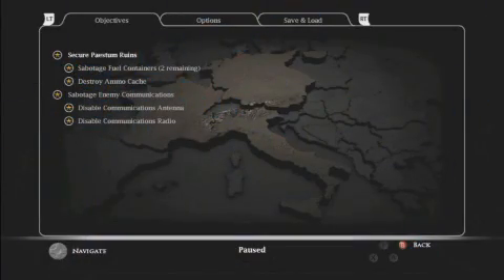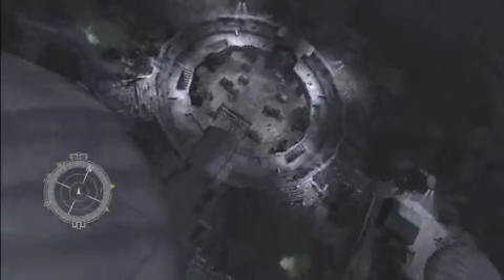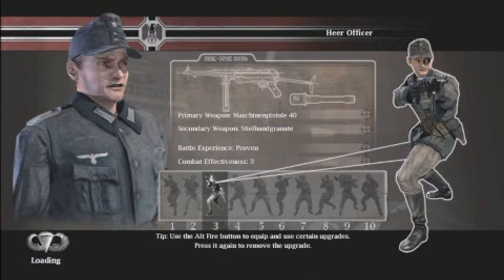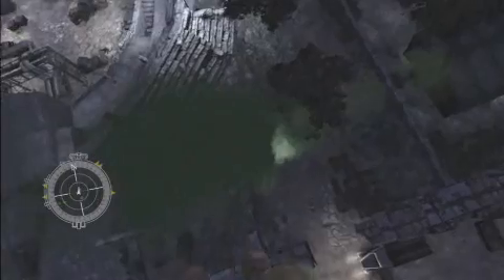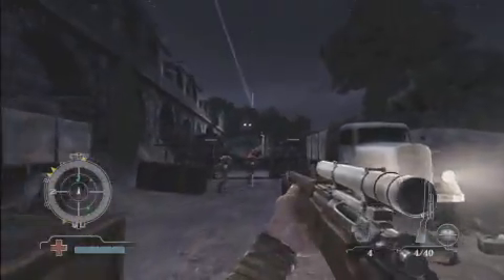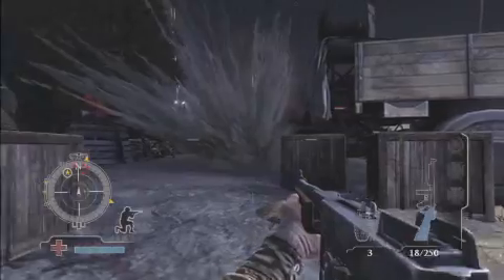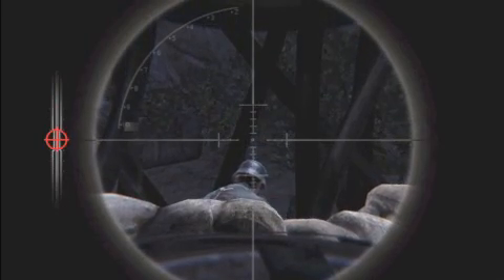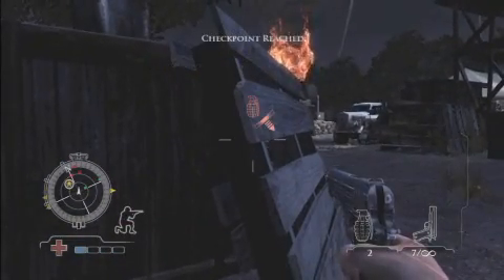Medal of Honor: Airborne - Developer Walkthrough: Part 1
A whole host of new features are headed to this exciting addition to the Medal of Honor series, check them out in part one of our developer walkthrough.